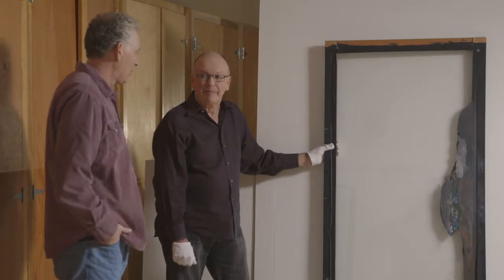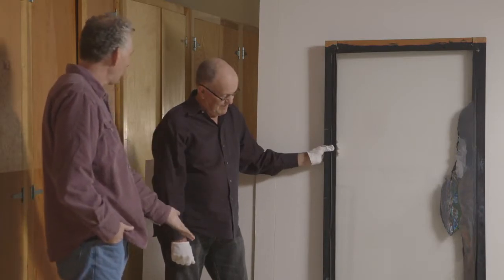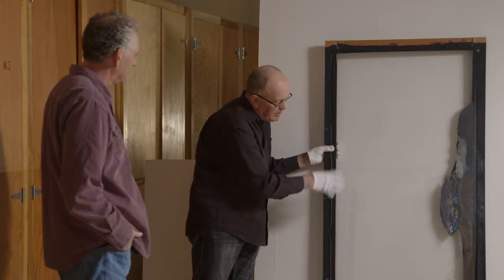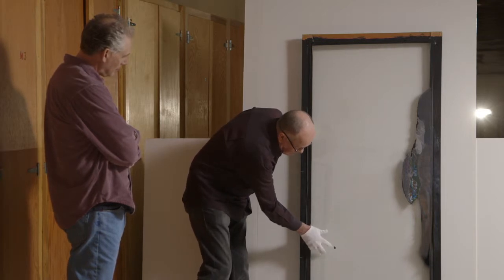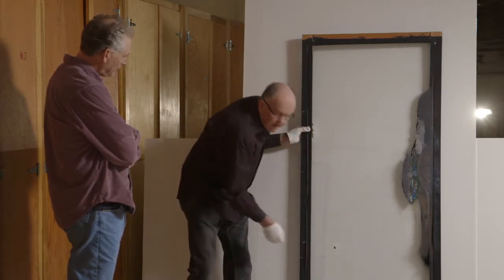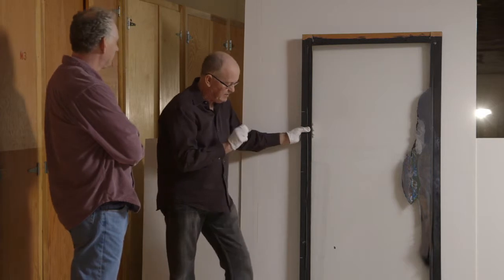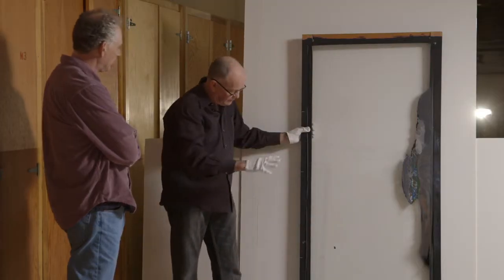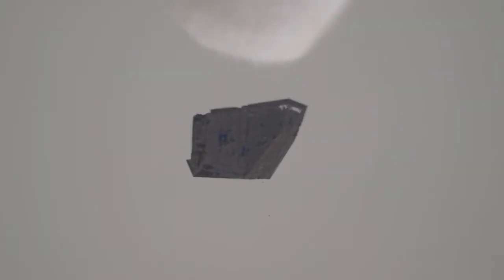Star Wars: The Digital Movie Collection - Bonus Clip Matte Painting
This footage was made available to Jedi Mouseketeer/Sorcerer Radio Network by Walt Disney Studios Publicity and is used with by permission.

Order "Star Wars: The Digital Movie Collection" using our Amazon link TODAY!

We're excited to announce that "Star Wars: The Digital Movie Collection" is available to purchase for the first time ever on Digital HD. The collection includes the first six movies and bonus content from each film.
Join the Jedi Knights on an epic journey to defeat the evil Empire. The saga begins with Anakin Skywalker's descent to the dark side as he transforms into Darth Vader. The story continues as Luke Skywalker leads the fight for freedom. Purchase also includes bonus features, available to watch in Your Video Library.